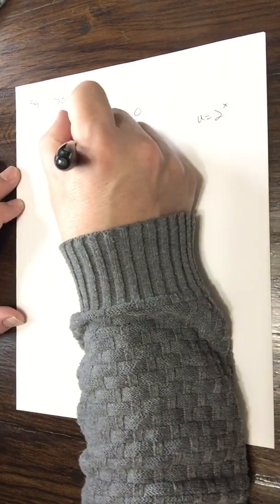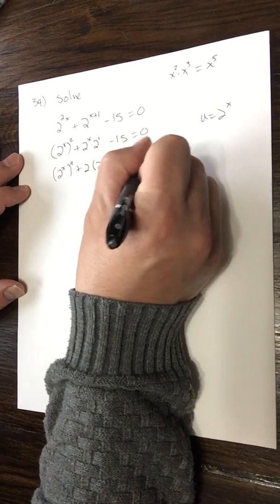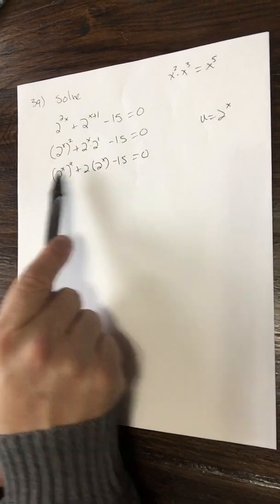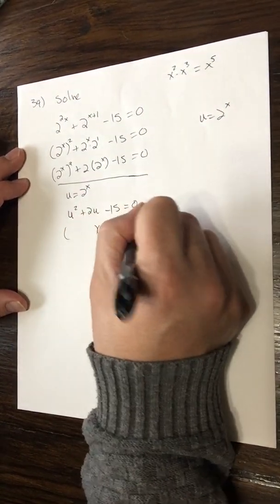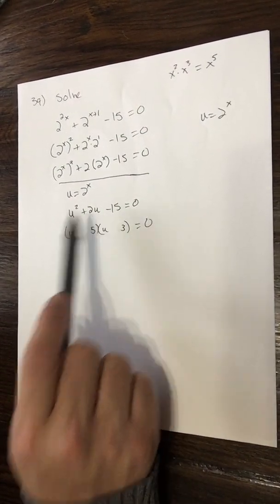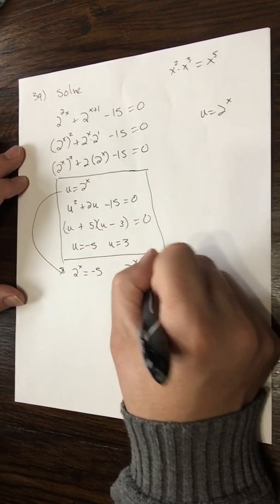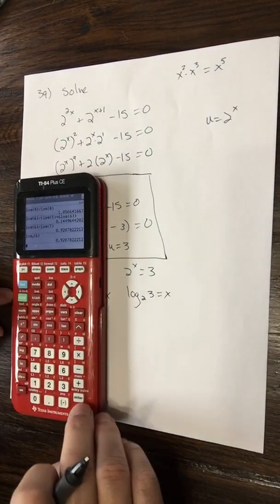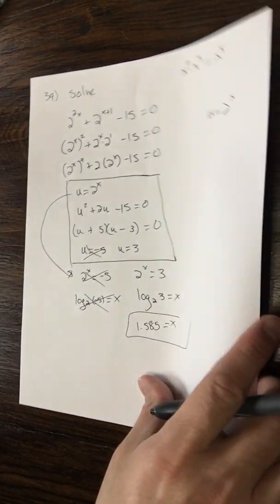Video for Janelle #3